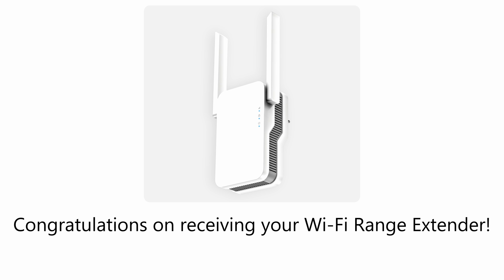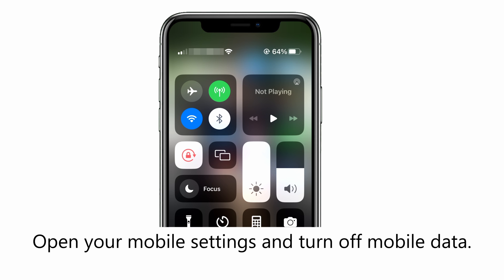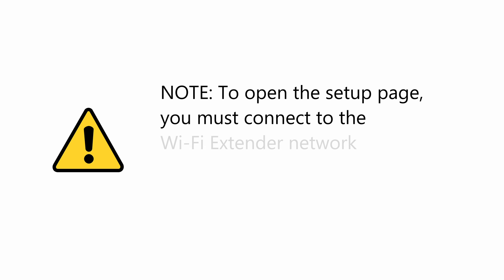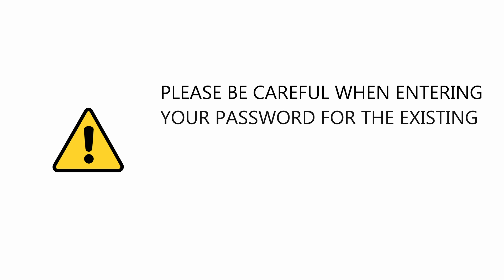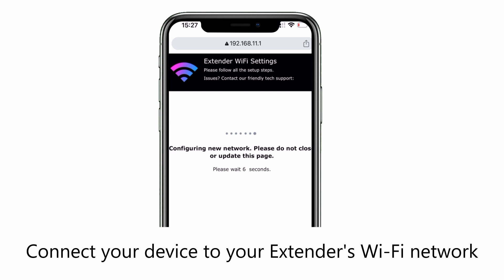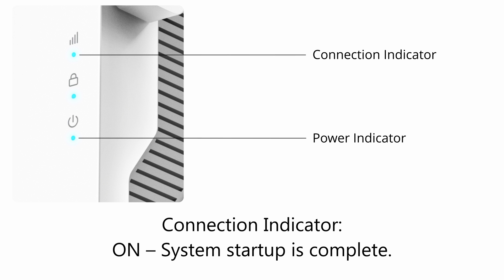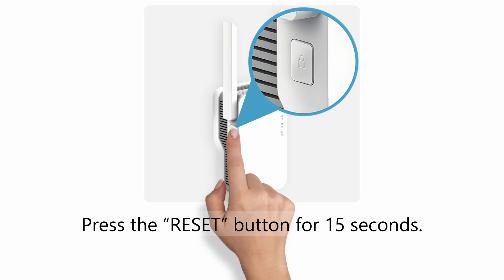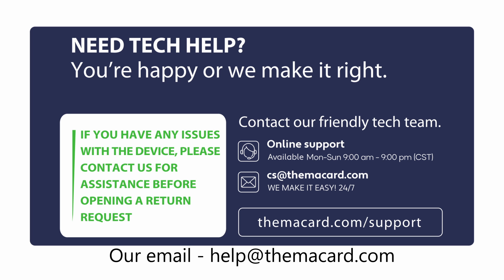Setup Guide For 5G Wi-Fi Extender RE1200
Here are a few steps to set up your new device!

If you have any issues, please let us know